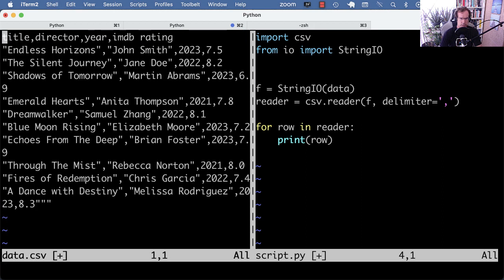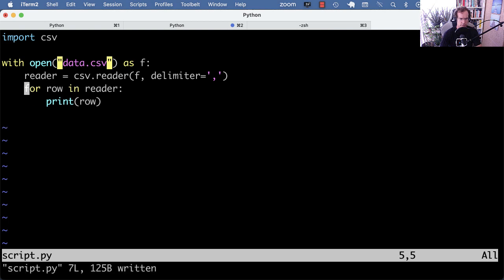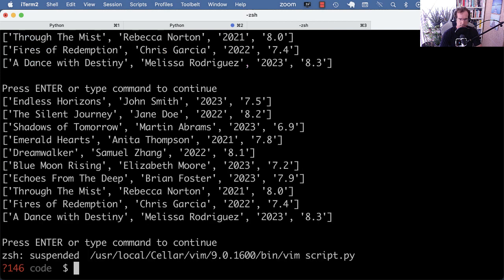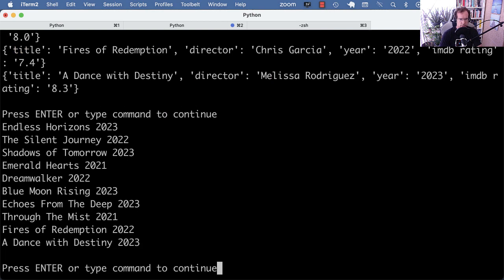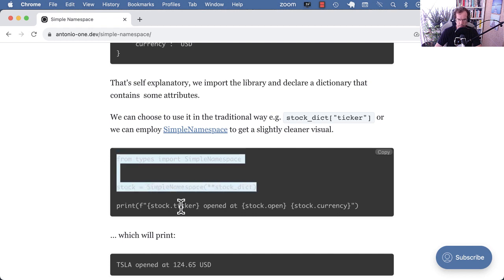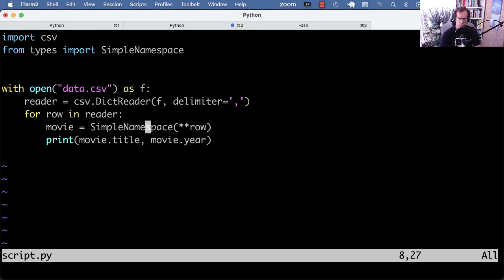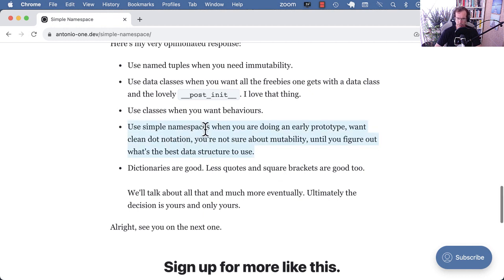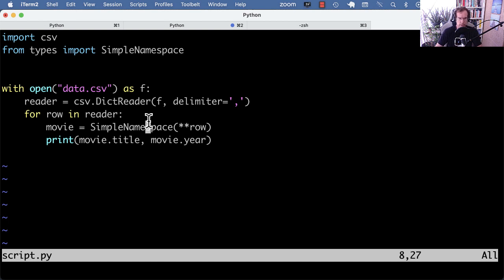Csv Parsing - From List to Dict to (SimpleNamespace) Object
In this video we parse a csv file. First using reader(), then DictReader().

Although the latter already gives us nice dicts, we take it one step further and convert the dict rows into "on the fly" objects using SimpleNamespace from the types module.

Shout out to Antonio One for showing this technique on his blog recently and explaining the difference between this and namedtuples, dataclasses and regular classes 💪 😍